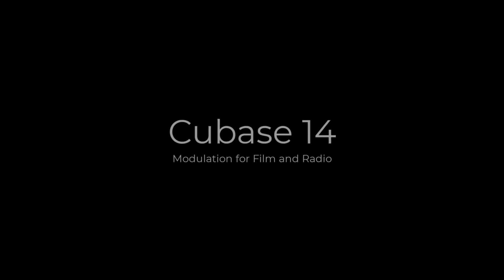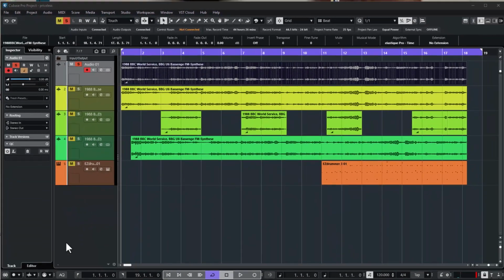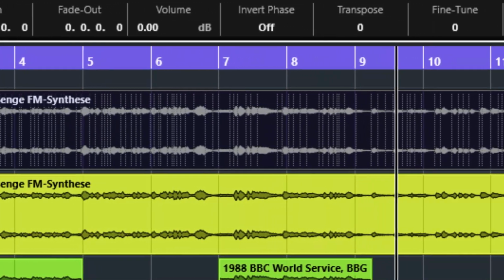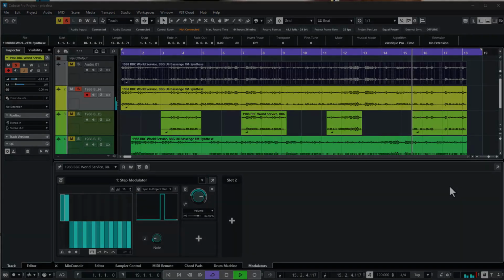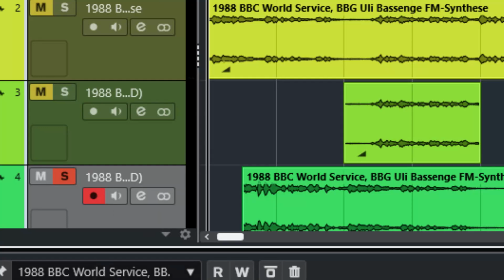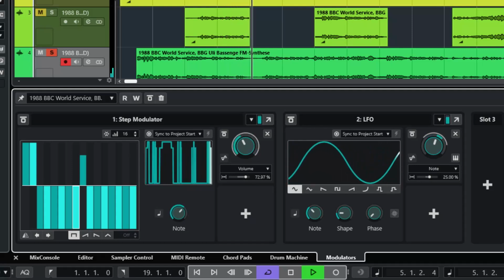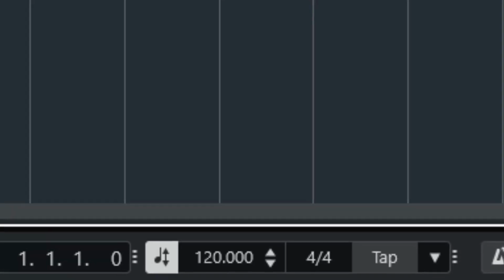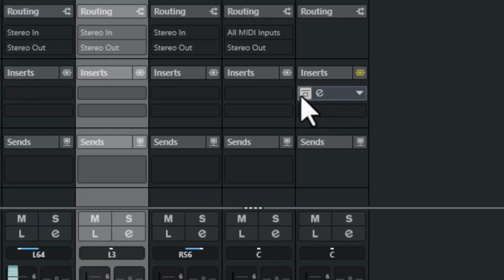Cubase: Modulation for Film and Radio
I've composed a lot of music, most of it for Public Radio in Germany. I've written and produced radio plays etc.

In this brief tutorial I show you how to achieve interesting sound effects with the modulators, introduced in Cubase 14 Pro.